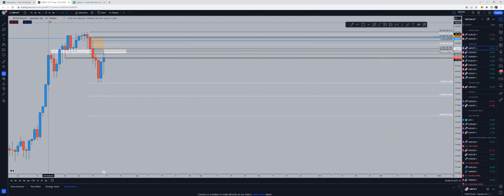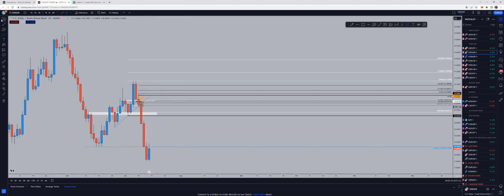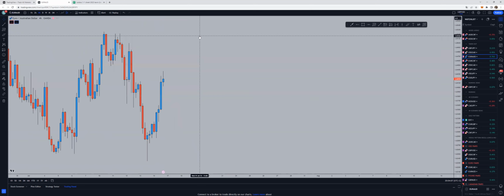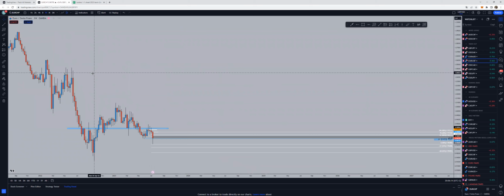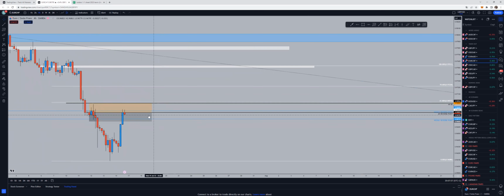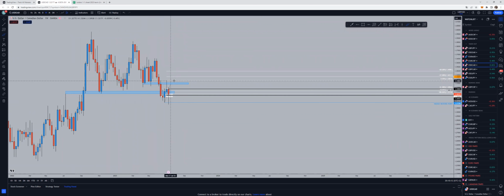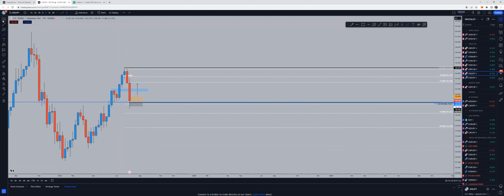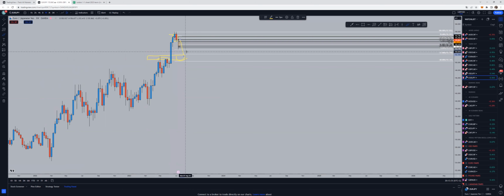Trade recap (GBPJPY, USDZAR, EURAUD, EURCHF, USDCAD, GBPCAD, USDJPY, EURJPY) -0.85% Week